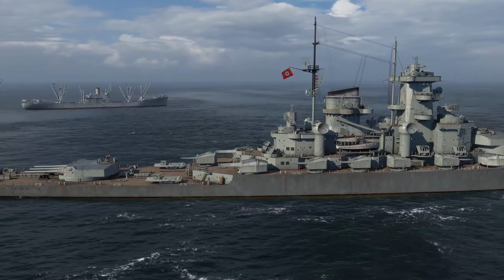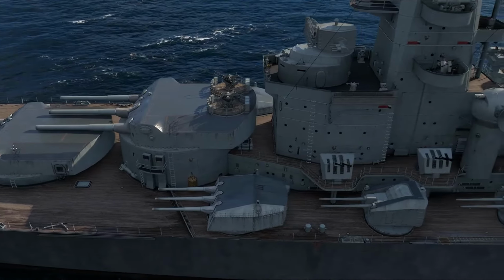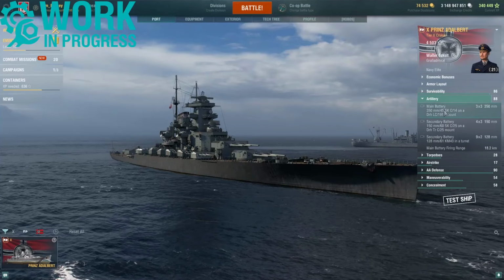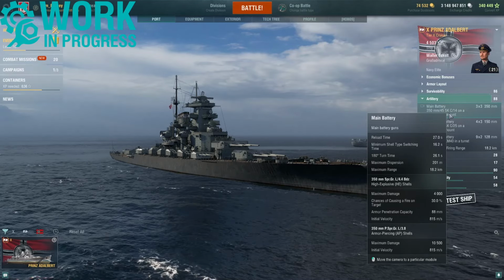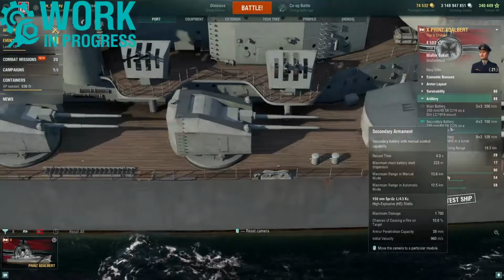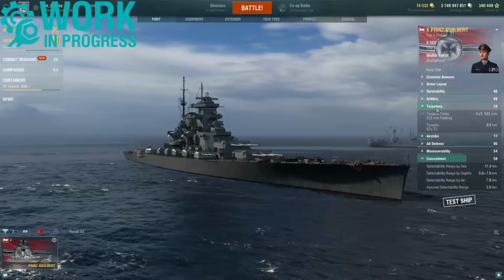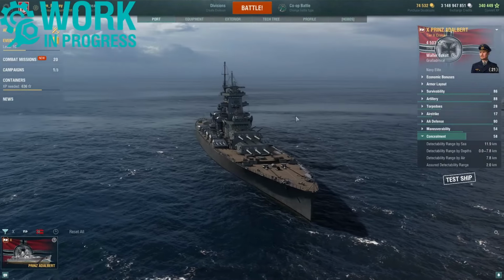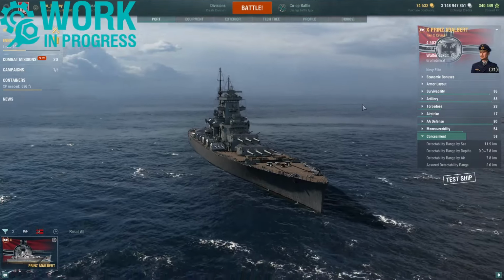Prinz Adalbert German Heavy Secondary Cruiser World of Warships Guide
Prinz Adalbert German Heavy Secondary Cruiser World of Warships Guide Wows Kriegsmarine Navy CA Preview Manual Control Secondaries

Prinz Adalbert is a Super-heavy cruiser, a hypothetical version of further development of the idea of a powerful ocean raider armed with "battleship" guns. The ship inherited the name of her predecessor, the Kaiserliche Marine armored cruiser, which was sunk during a combat mission in the First World War.